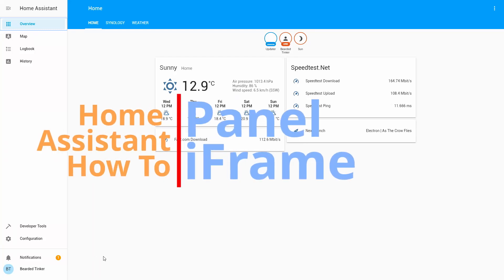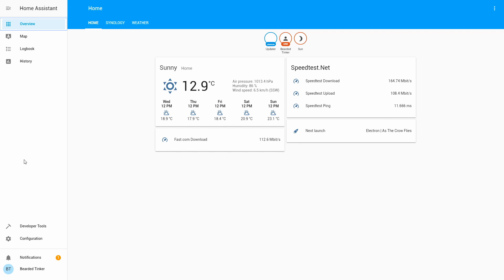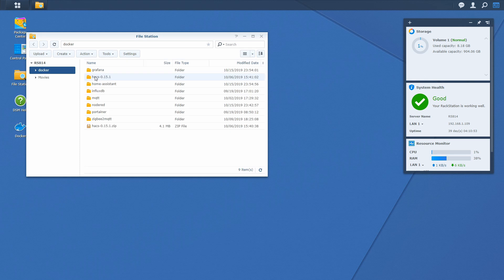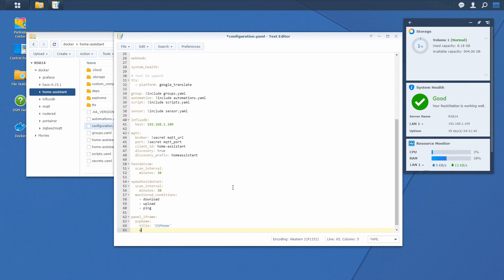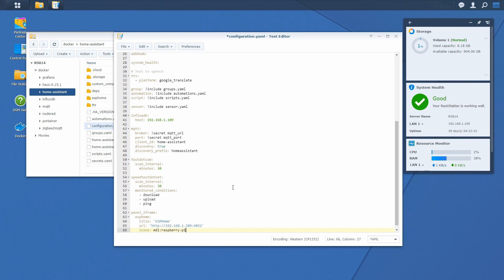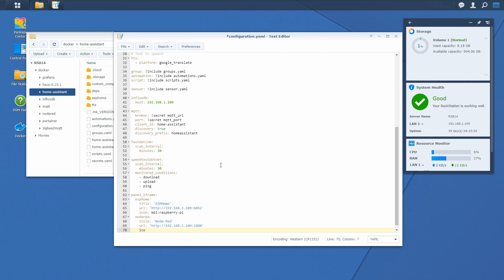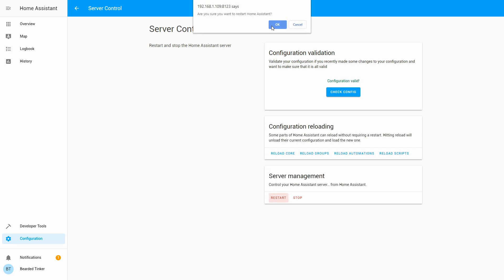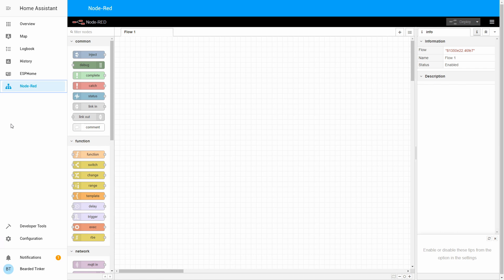Home Assistant How To - Panel iFrame component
In this video we will configure  Home Assistant component - Panel iFrame.

In this example, I will be adding ESPHome and Node-Red panels:

panel_iframe:
  esphome:
    title: 'ESPHome'
    icon: mdi:raspberry-pi
  nodered:
    title: 'Node-Red'
    icon: mdi:sitemap

Don't forget to save changes, check your configuration and restart Home Assistant.

Have fun!
BeardedTinker